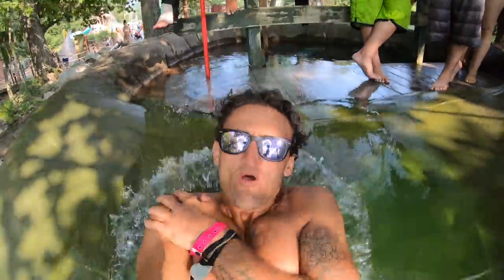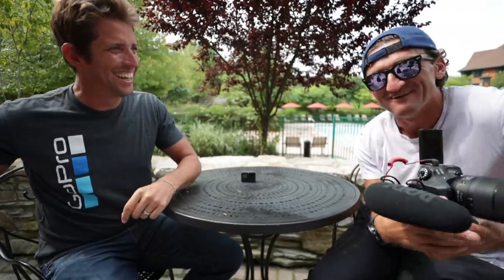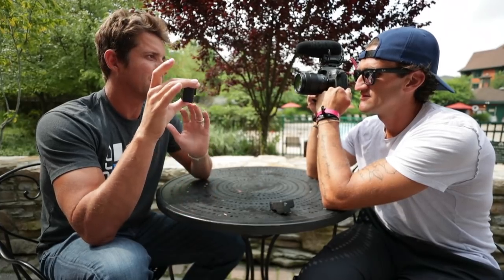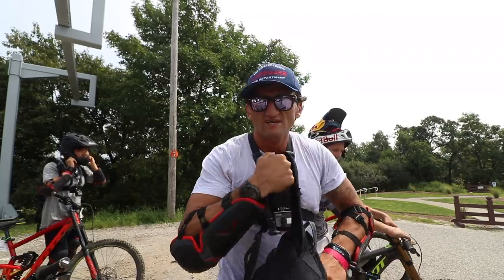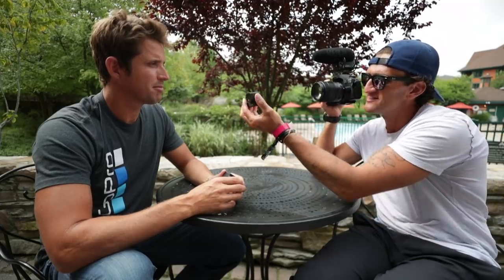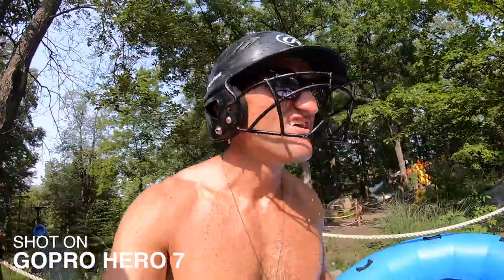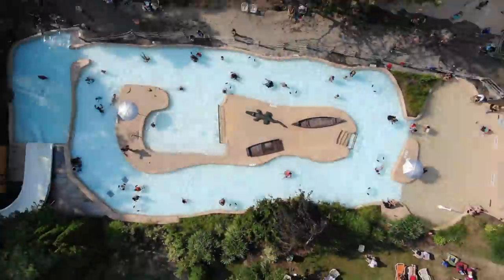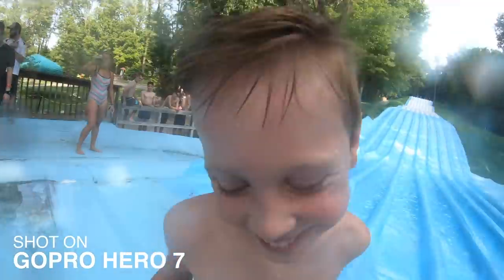i didnt want to like it. GoPro 7; GREATEST EVER.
it does other stuff too.  i just dont really care about live streaming.  the app is finally great.. suppose i couldve mentioned that.